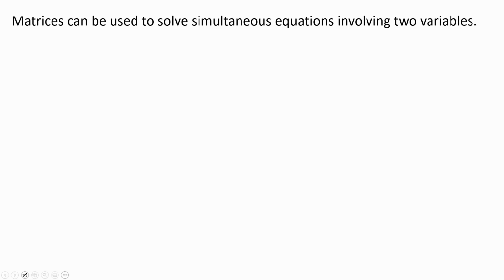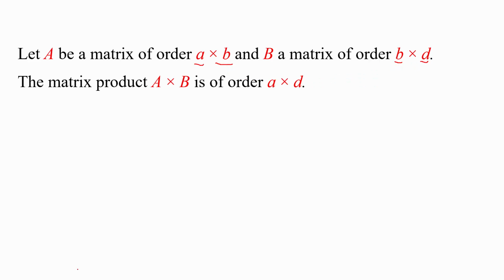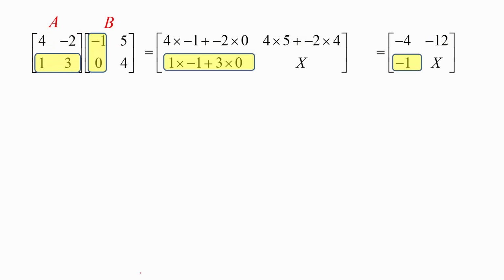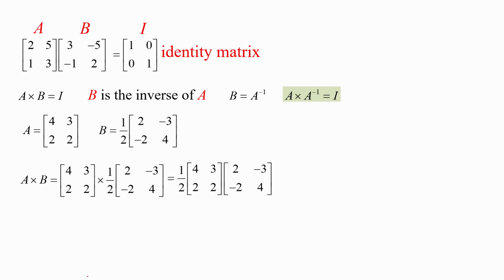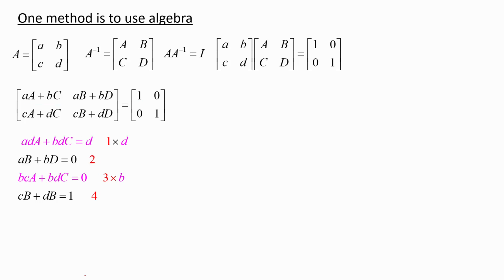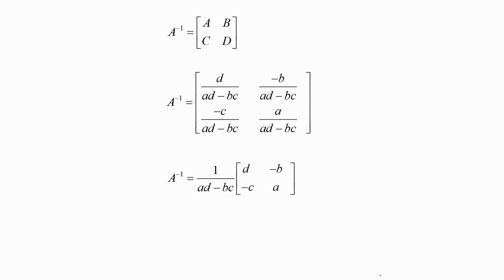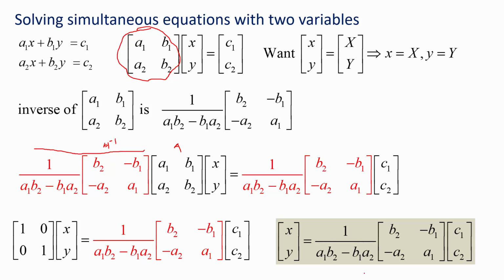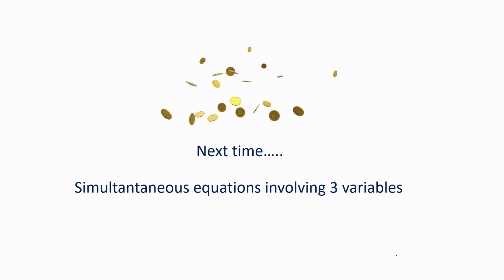Simultaneous equations. How to solve them using matrices. Part 2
We look at how to use matrix methods to solve a pair of simultaneous linear equations involving two variables.
This is achieved by finding the determinant of the matrix and using it with the matrix inverse to reduce the matrix equation to a form where the solution can be readily stated.